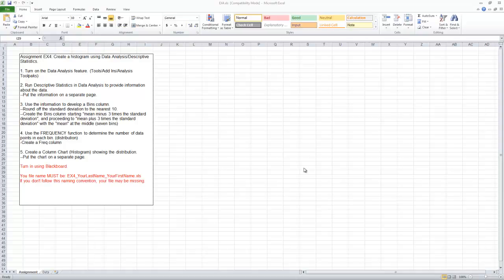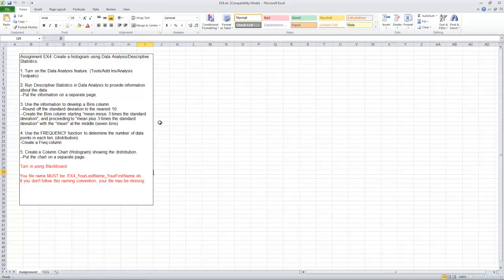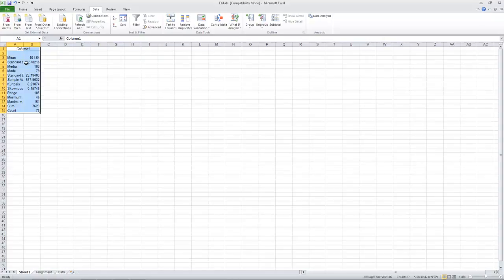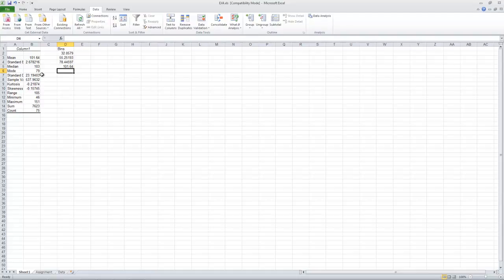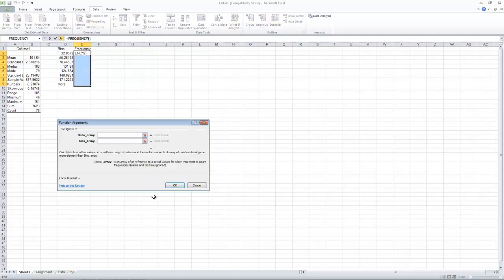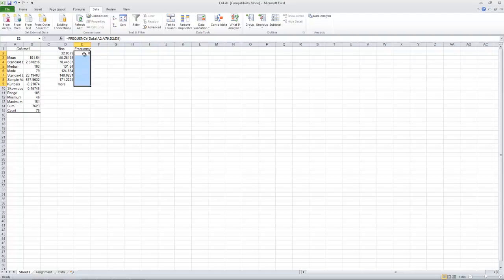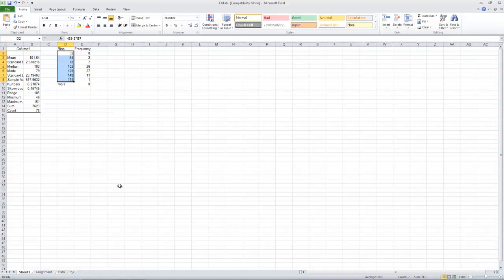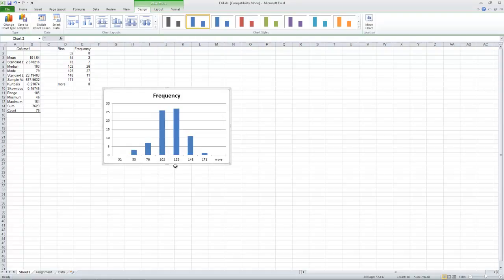How to do EX4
For students in my IT 117 class